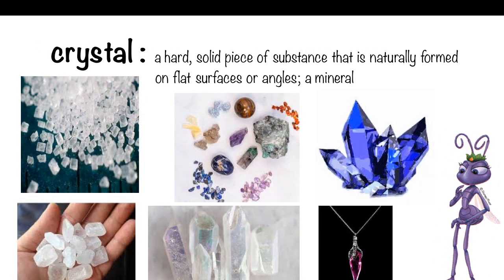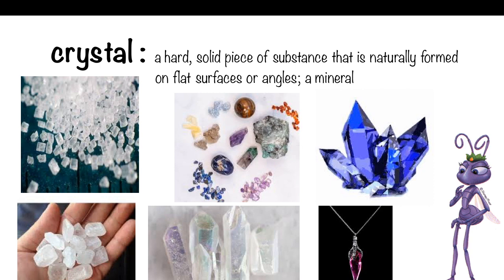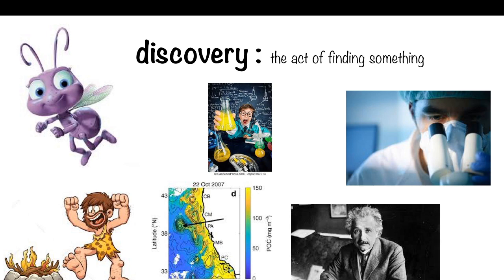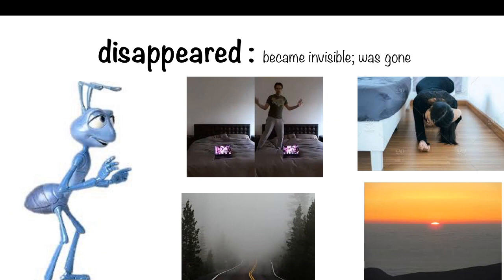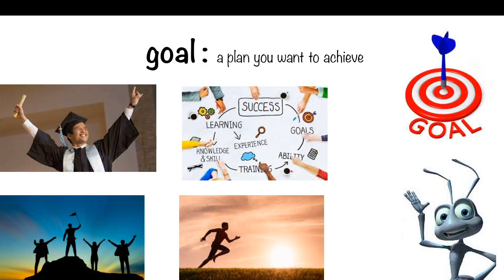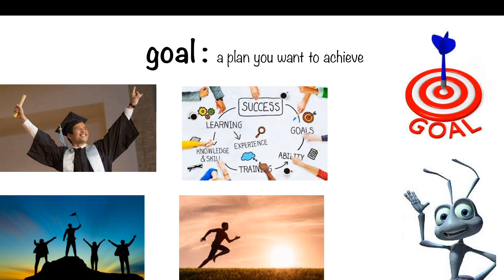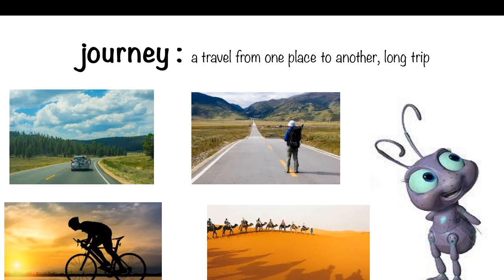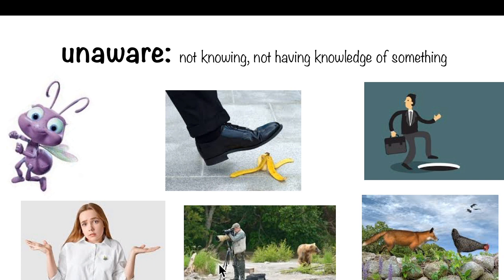Grade 3 Two Bad Ants Vocabulary part 1